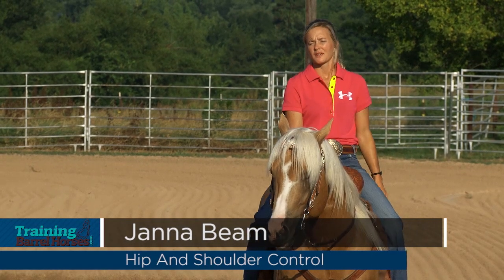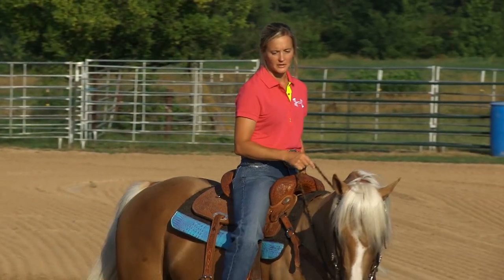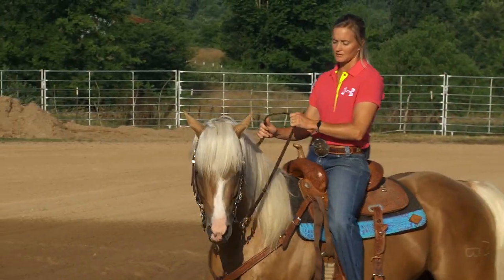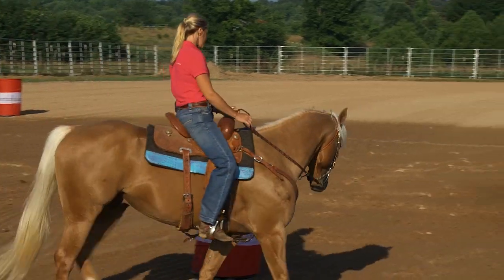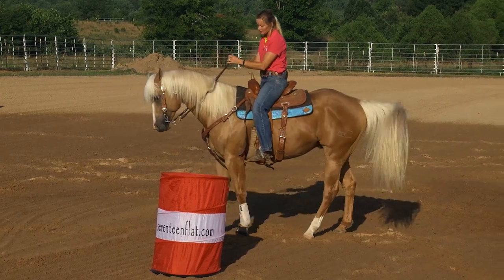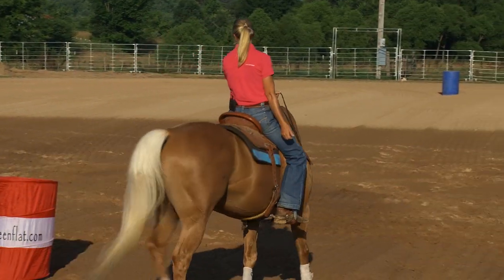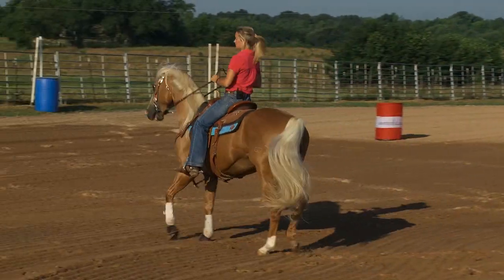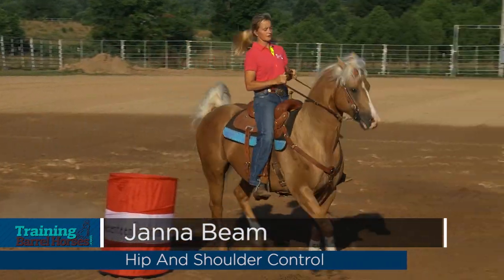Janna Beam Hip And Shoulder Control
Janna Beam explains how hip and shoulder control are related to one another and how it applies to the barrel pattern.